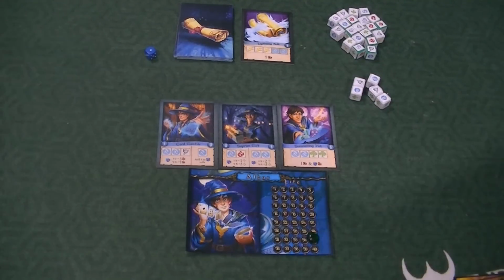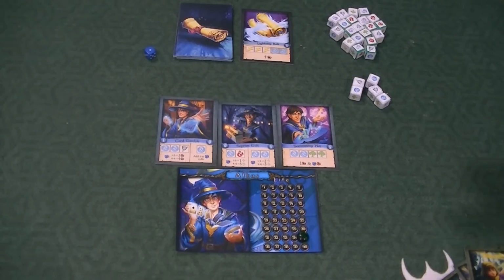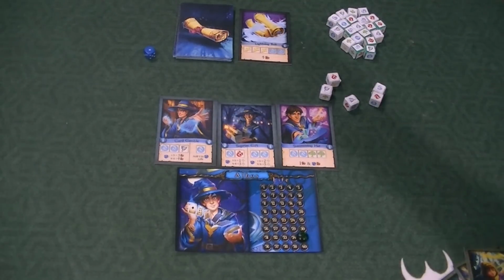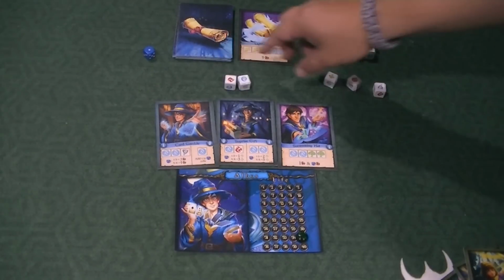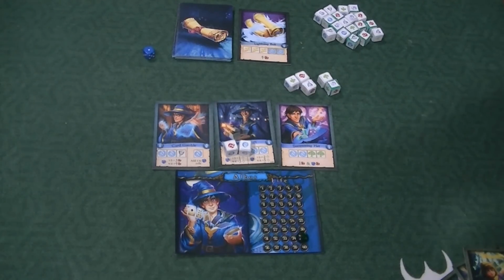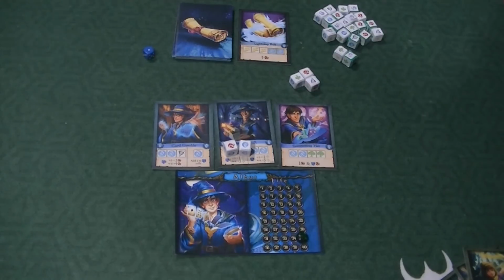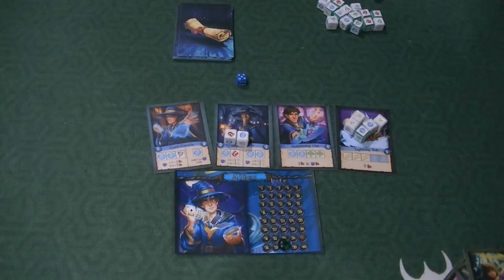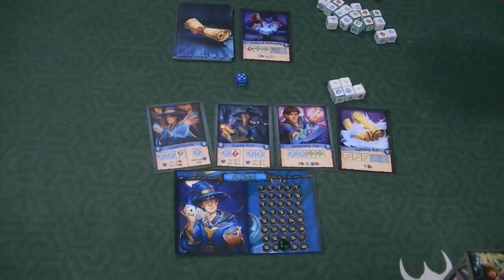Mystic ScROLLs Review